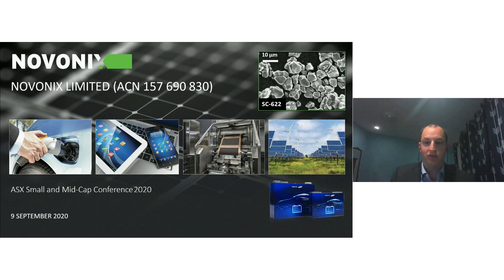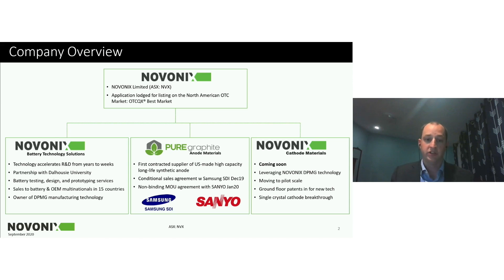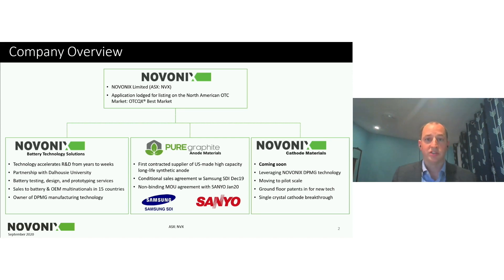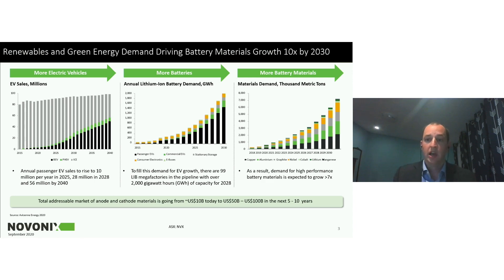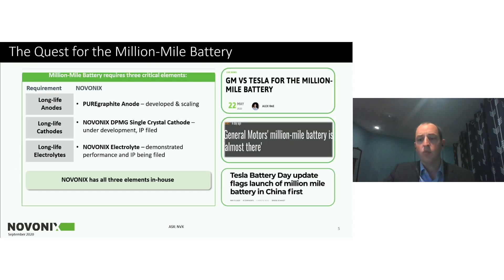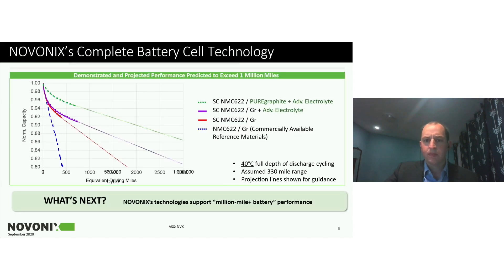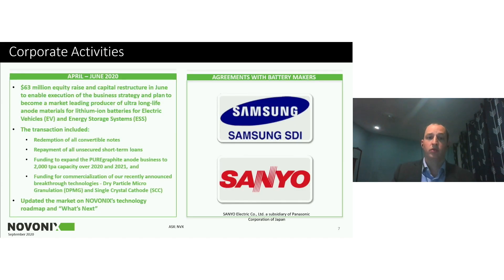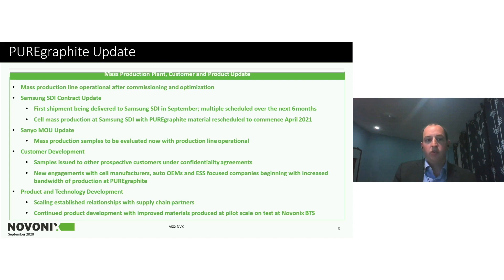NOVONIX Limited ASX Small & Mid Cap Conference